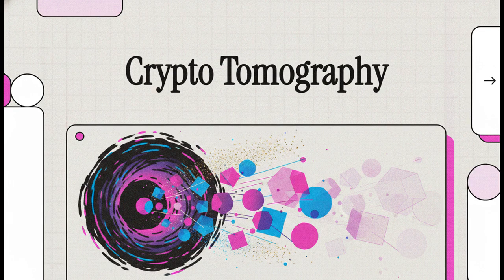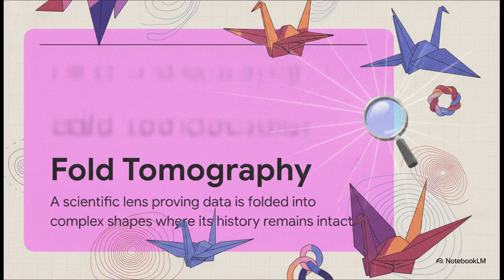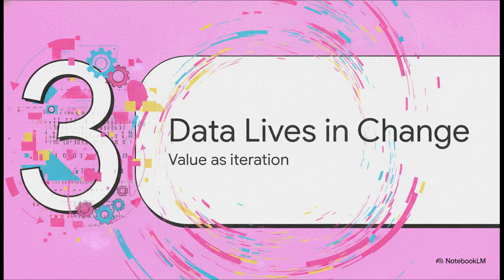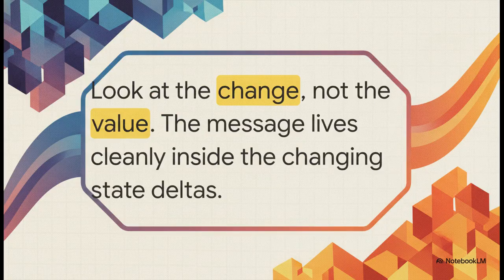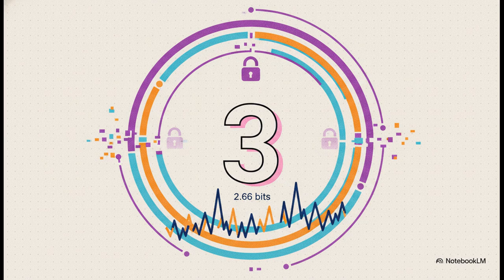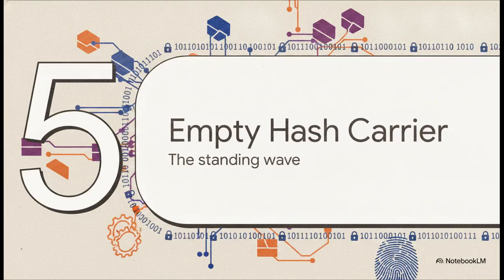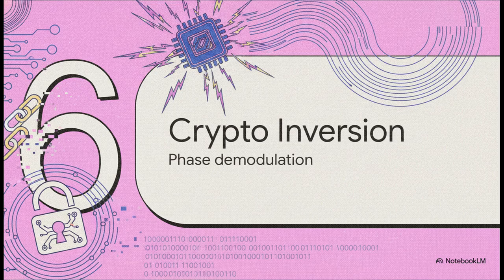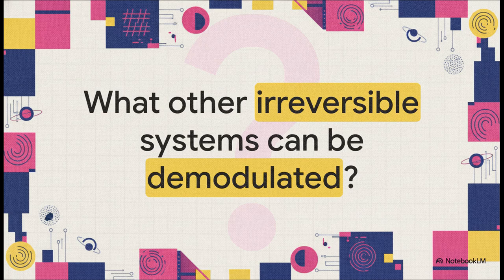The Architecture of the Seam - The Rosetta Stone: Cryptographic Tomography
This installment dives into the mechanical proof that information is never destroyed, only occluded, by comparing two rigid mathematical systems.

Core Topics Covered in Video 3:
Floating Seam vs. Pinned Seam: Comparing the BBP formula (where the seam moves with the query, allowing digit extraction) to SHA-256 (where the seam is pinned, creating address-occlusion).

The Ghost Vector: Proving that the "one-way" property is an observational illusion. The message lives in the "Change" (round-to-round deltas) rather than the "Value," and can be algebraically recovered given adjacent states.

The Residue Structure: Detailing the 3-round parity envelope and the lag-4 carry echo, sourced definitively to register-pipeline latency rather than the message schedule.

Iterative Phase Demodulation: Reframing hash inversion as a zero-energy process of reorienting to the empty hash carrier and letting "topological gravity" pull the perturbation back to its origin.